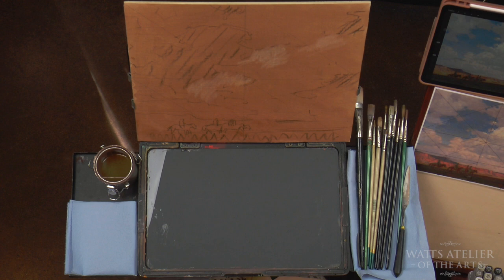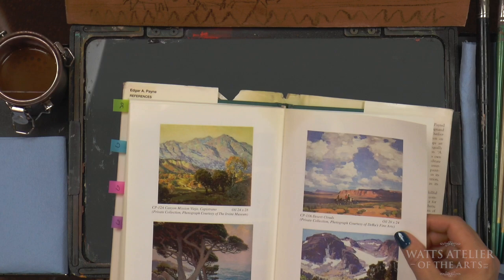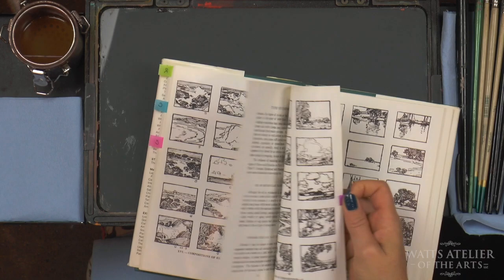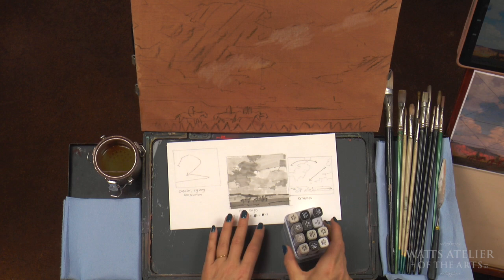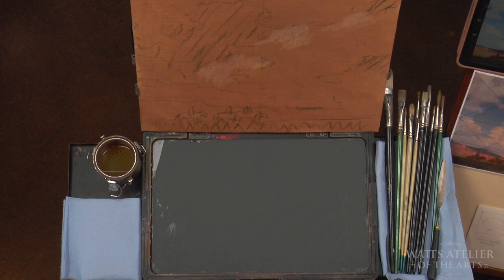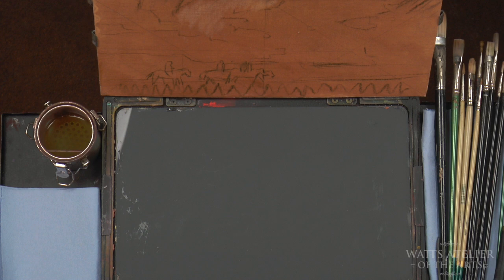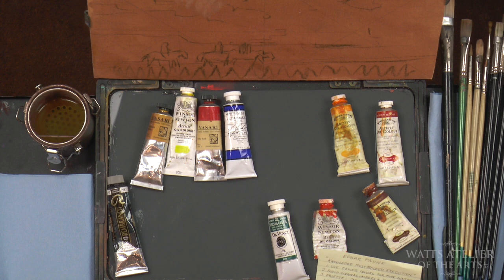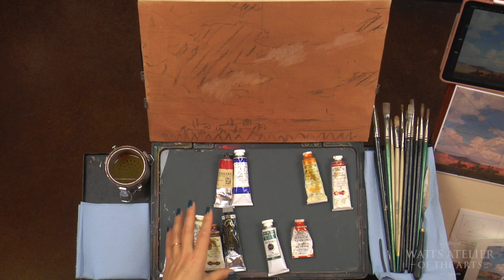Painting from the Masters with Meadow Gist - Watts Weekly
This video is the first section of Meadow's Week 1 Demos from her "Painting From the Masters" Steaming Class. There are still a few spots open in the Full Participation version of the class, with auditing the class is always available.

VIDEO CHAPTERS:
[00:00] - Intro
[00:11] - Course Description
[00:26] - Discussing "Composition for Outdoor Painting"
[08:15] - Creating a Value Sketch
[11:40] - 🎨MasterTip, Find Clarity with Process
[14:32] - Creating a Gouache Color Comp
[21:30] - Payne's Notes "Knowledge Must Proceed Execution"
[22:13] - Payne's Notes "Use Fewer Colors for More Control"
[22:40] - Payne's Notes "Avoid Siennas and Umbers"
[23:19] - Edgar Payne's Palette
[26:45] - Scott Christensen's Method for Mixing Paint
[30:24] - Preparing Your Painting Surface with a Drawing
[35:14] - How to Scale Your Painting Surface
[40:14] - Putting Out Paints

Do you want to improve your figure drawing? Anatomy? Portraits? We would appreciate you stopping by the Watts Atelier website to see all the teaching that we offer. From courses on the Reilly Method, Figure Drawing, Bridgman Anatomy and Structural Drawing to portrait and figure painting we have you covered. Our Online school provides students of all levels with a solid curriculum to follow that will take you from a beginner artist to a highly proficient and if you have the dedication, a professional. Learn from illustrators and artists Jeff Watts, Erik Gist, Lucas Graciano, Ben M. Young, Meadow Gist, Robert Watts and more. We cover a wide variety of materials, mediums and techniques that you can use to help your learning. We hope to see you there!